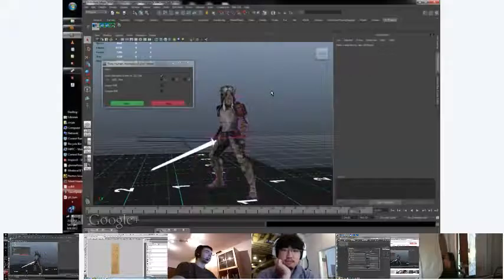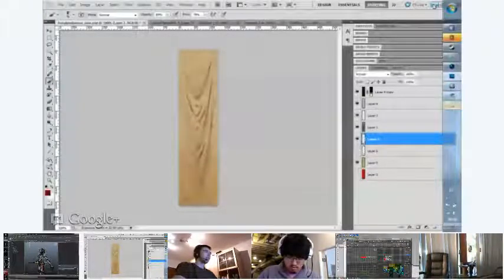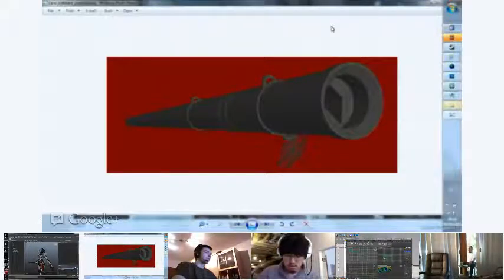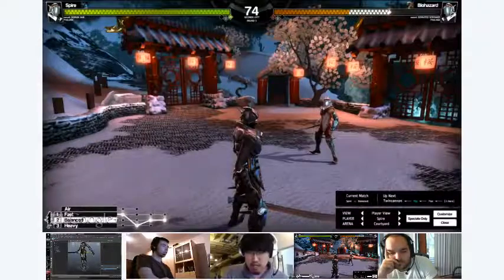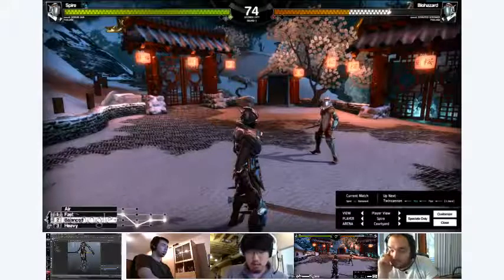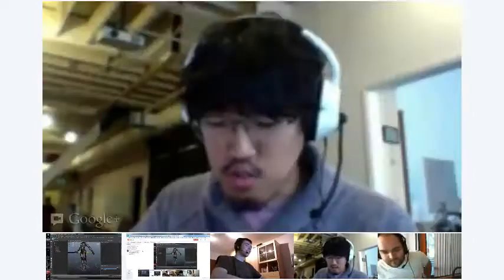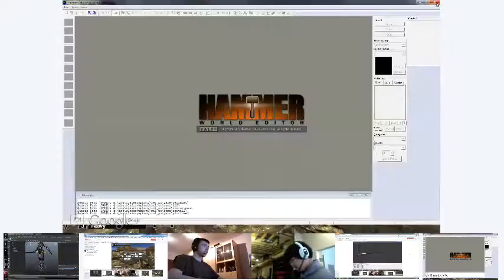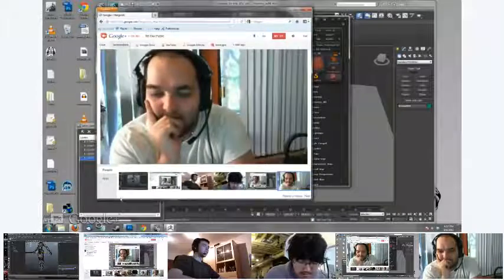Show & Tell - September 8th, 2012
In our second Show & Tell session, termi, Flux, Biohazard, fug and others show further progress on the heads-up display (including Spectator view,) camera changes, animation scripts, Temple models, new swords (and animations,) and more!

We plan on making this a regular thing, targeting to eventually make it a little shorter.

Every week, the developers behind Blade Symphony, a third person, sword-fight dueling game, and the cyberpunk themed Half-Life 2 modification Dystopia, get together to discuss recent development. Deemed "Show & Tell," we share what we have worked on with each other, the community and the public!

Blade Symphony is a third-person sword-fighting duel game set in an alternate universe, taking advantage of Valve's Source Engine. We started Show and Tells as a method to keep people updated weekly or semi-weekly with the details and nitty-gritty of what we've accomplished. For more higher-level descriptions of what we've achieved for any given week, please refer to our Development Video Logs.